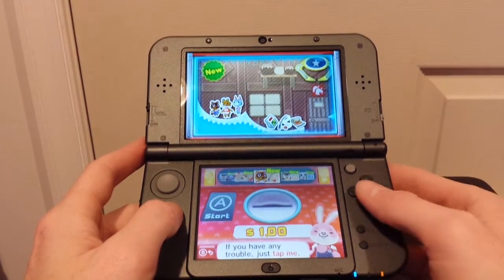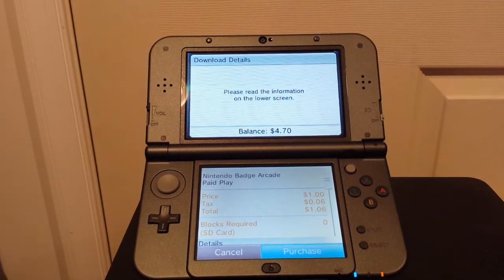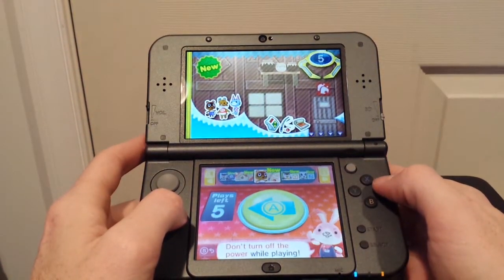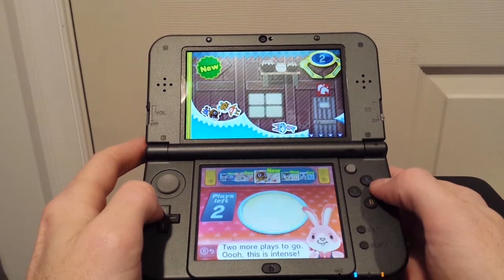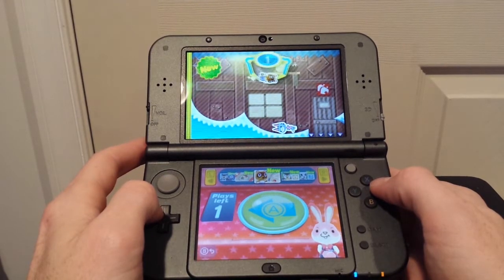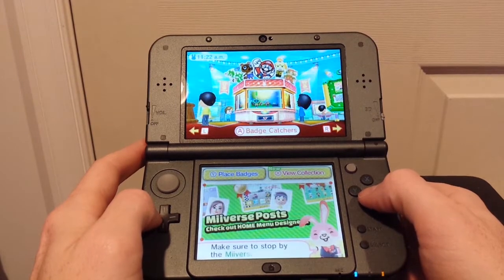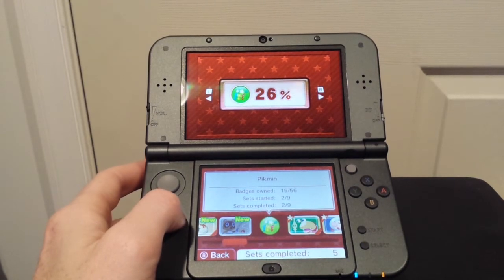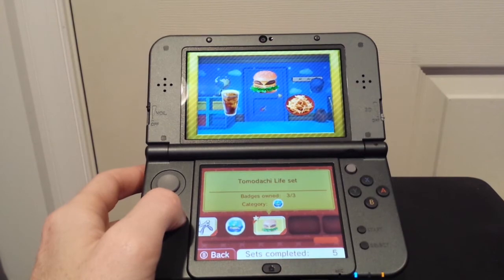Quick Plays - Badge Arcade for Nintendo 3DS - Animal Crossing Badges